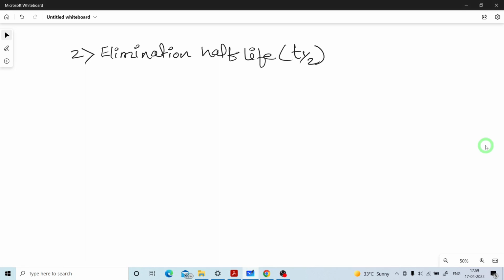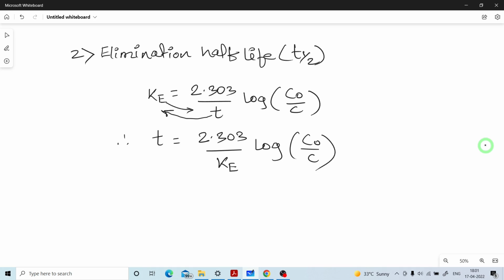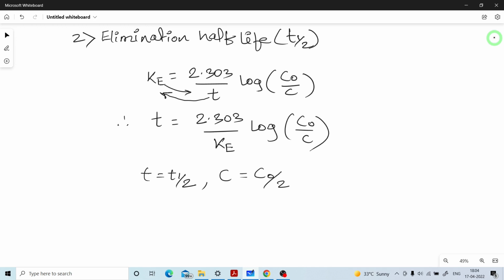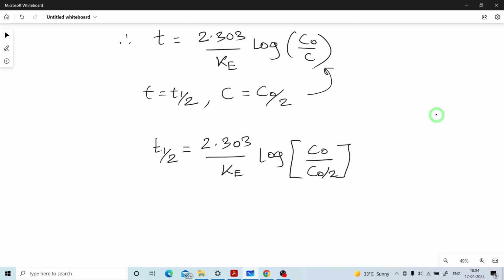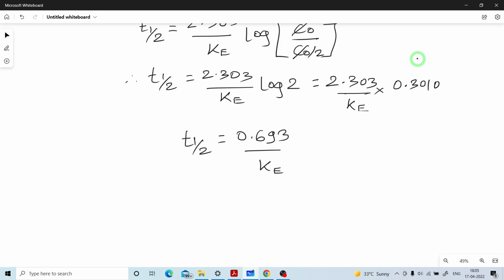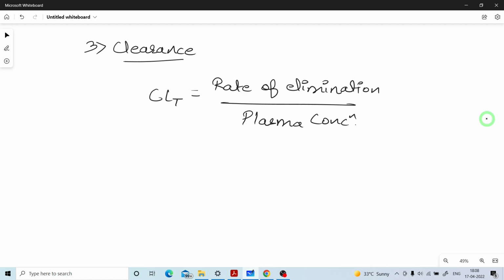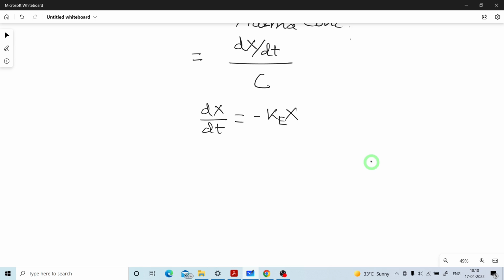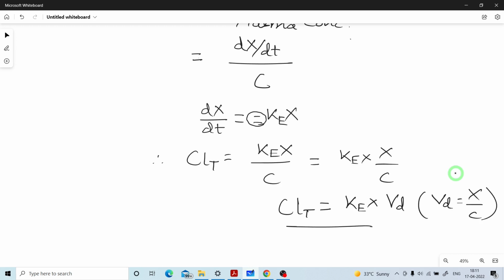One-Compartment Open Model | IV Bolus Administration | Elimination half life and Total clearance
In this video, the derivation of elimination half life and total clearance has been explained.
Reference: Brahmankar, D.M. and Jaiswal, S.B. (2009) Biopharmaceutics and Pharmacokinetics. 2nd Edition, Vallabh Prakashan, Delhi